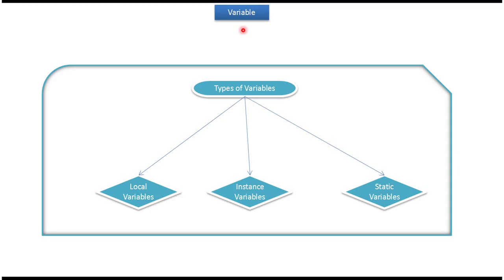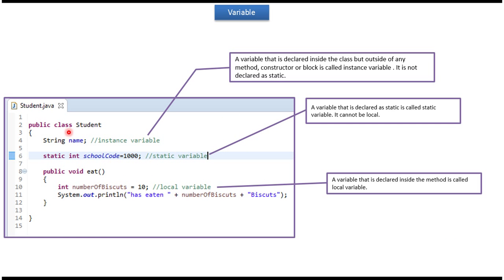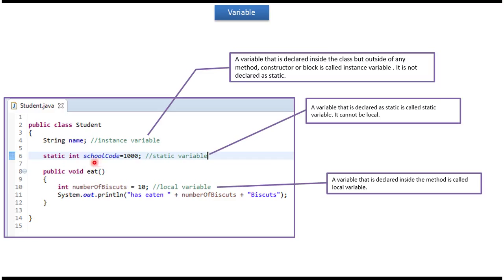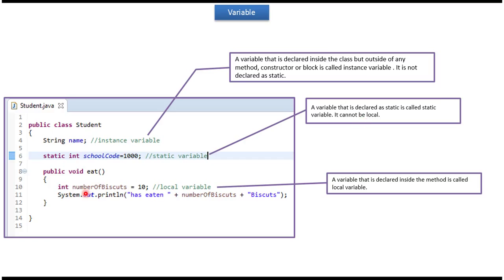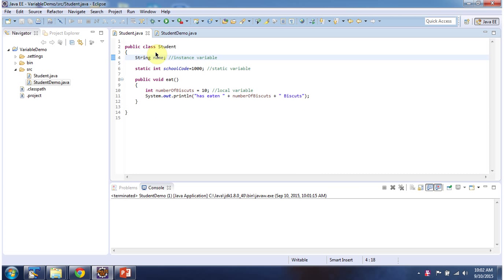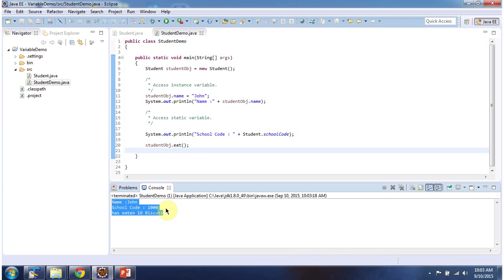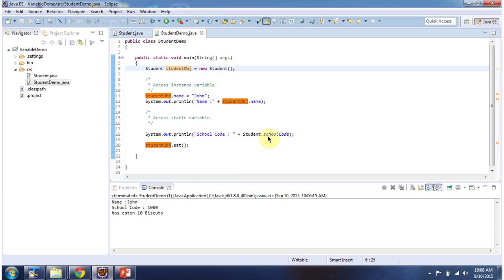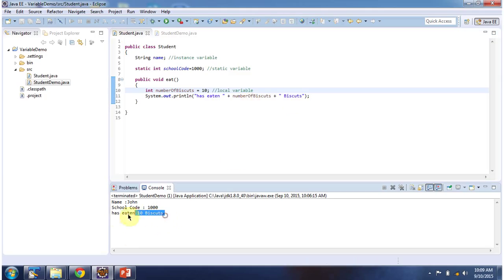Java Variables and Data Types Explained | Java Tutorial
Welcome to this comprehensive Java tutorial on variables!

In Java programming, variables are fundamental components used to store and manipulate data. Understanding how to work with variables is essential for writing effective and efficient Java code. In this video, we'll cover everything you need to know about Java variables, including their types, declaration, usage, and best practices.

Key topics covered in this tutorial include:
- **Types of Java Variables**: Explaining different types of variables in Java, such as primitive types (int, double, boolean) and reference types (objects).

- **Variable Declaration**: Demonstrating how to declare variables in Java using appropriate syntax.

- **Variable Initialization**: Discussing variable initialization and default values for different data types.

- **Variable Scope and Lifetime**: Explaining the scope and lifetime of variables within Java programs.

- **Variable Naming Conventions**: Best practices for naming variables in Java to improve code readability and maintainability.

- **Examples and Demonstrations**: Providing practical examples and code snippets to illustrate the usage of variables in Java programs.

By the end of this tutorial, you'll have a solid understanding of Java variables and how to use them effectively in your programming projects.

Java Variables | Java Tutorial